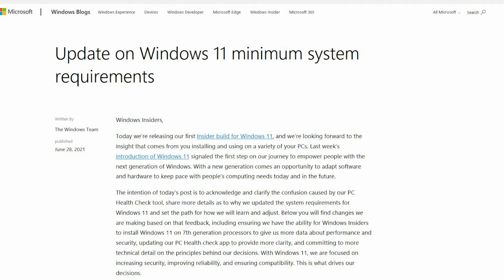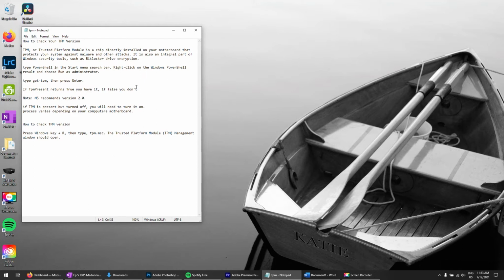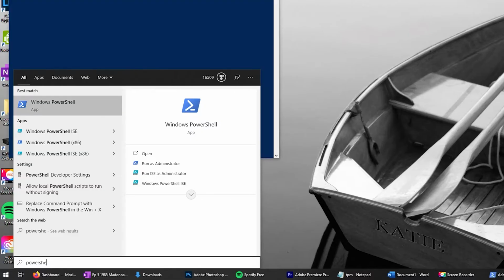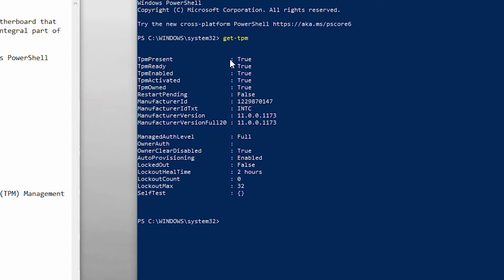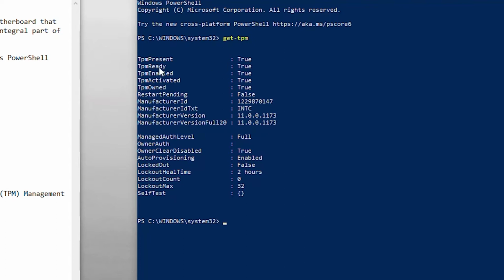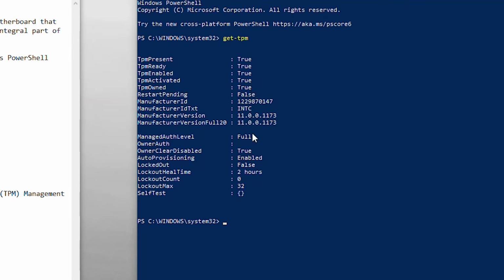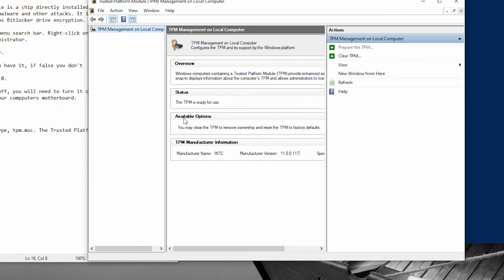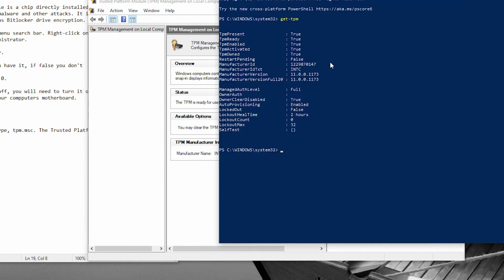How to Check TPM Version for Windows 11 Upgrade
To upgrade to Windows 11, they want people to have TPM or Trusted Platform Module version 2.0 to upgrade. This tutorial will walk you through how to check which version of TPM you have and to find out if it is enabled or not.